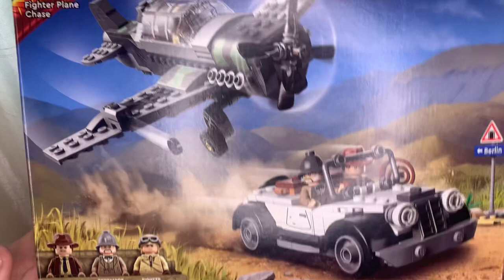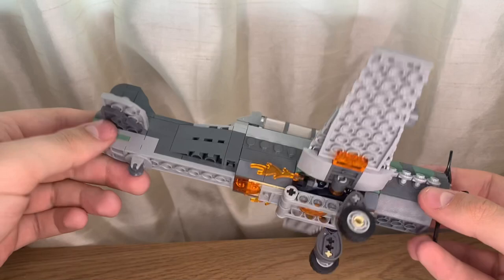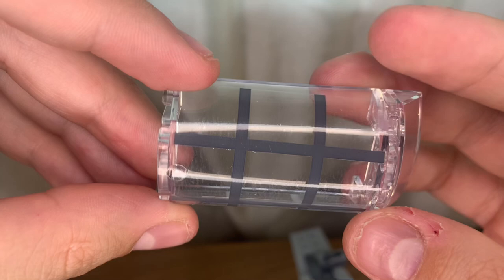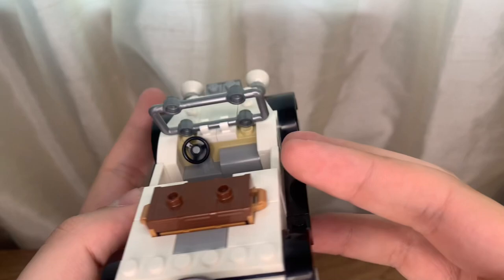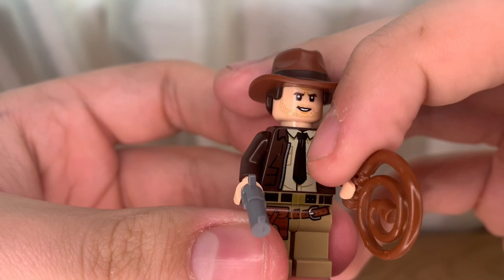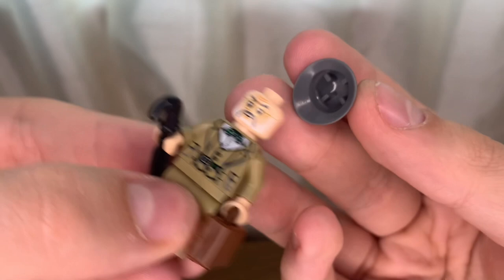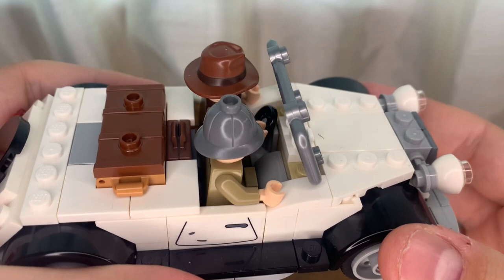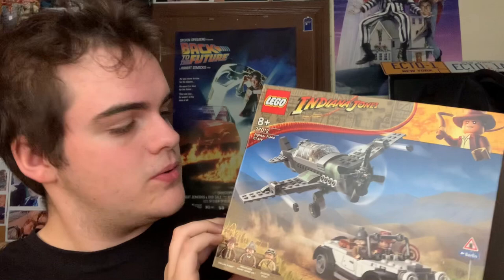Lego Indiana Jones Fighter Plane Chase Set Review.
The 1st review of 3